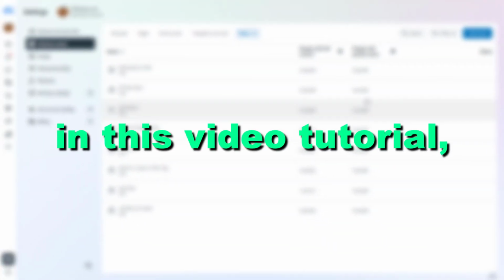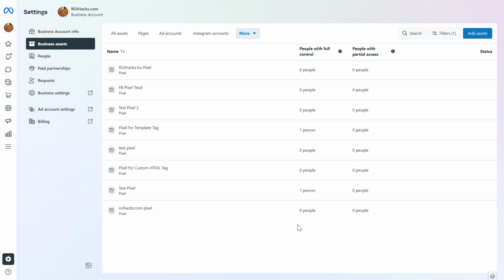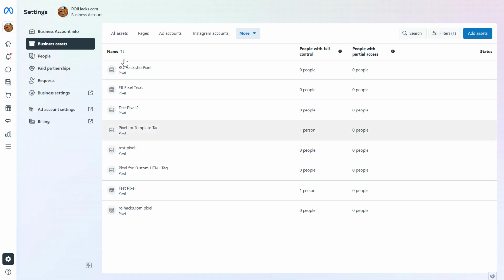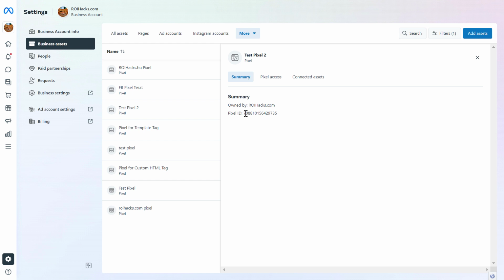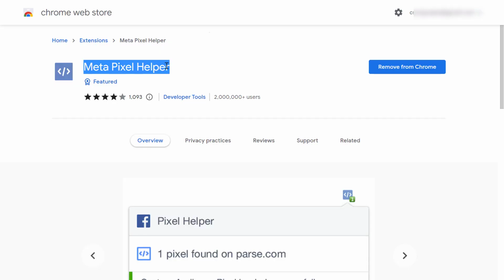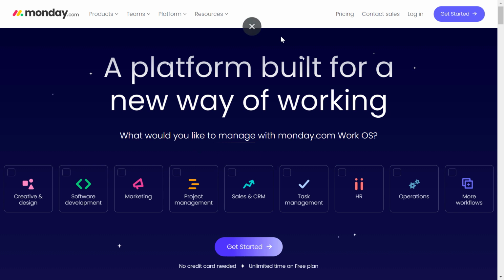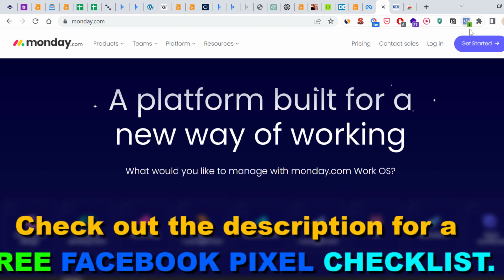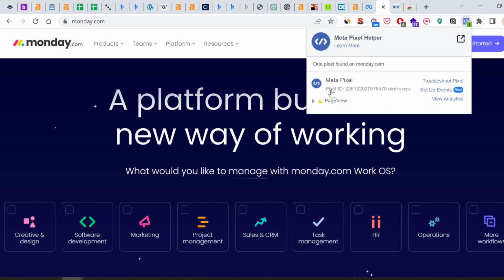How To Find Facebook Pixel ID of the Facebook Pixel [in 2025] (Meta Pixel ID In Meta Business Suite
. - Learn how to find the Facebook Pixel ID of a Facebook Pixel in the Meta Business Suite or using the Facebook Pixel Helper Chrome Extension on any website).

In this video tutorial, we are going to show you How To Find The Facebook Pixel ID (now also called Meta Pixel ID)

How To Find The Facebook Pixel ID?

Let’s say, you haven’t created the Pixel base code yet, so you have no idea how to find your Facebook Pixel ID. We will show two methods that work in every scenario regardless of the Pixel installation method you used and show you two ways that will only work when you used a specific Facebook Pixel installation method.

How To Find The Facebook Pixel ID In FB Business Manager?
The standard way of finding your Facebook Pixel ID is to look it up in your Facebook Business Manager. Here is how you can do that step by step:

Open the Business Manager property where your website in connected
Go to Events Manager by clicking on Events Manager on the left side or by following this link.

You will be able to see all your Data Sources connected to your account right away in your Events Manager on the left side of your screen
Facebook Pixel ID In Facebook Business Manager

As you can see in this picture, we have two FB Pixels connected to this account with two different FB Pixel IDs.  The ID can be seen under the name of the Pixel. The first Facebook Pixel from the top has the ID: 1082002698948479  In this case, we could click on each Pixel and get to the Pixel Overview tab and see which of these are active and firing FB Pixel events on our website.

How To Find Your Facebook Pixel ID With Facebook Pixel Helper?

If you already installed the Pixel code on your website and you can’t access the Facebook Business Manager or you have multiple Facebook Pixel installations and you can’t find out which is the right and active one, the next best option you have it to use the Facebook Pixel Helper Chrome Extension.

The FB Pixel Helper is a free extension that you can easily install on your Chrome browser and then see on all websites that installed the FB Pixel, regardless of whether you have any connection to that website.

Facebook Pixel Helper - FB Pixel ID

How To Find Your Facebook Pixel ID With Google Tag Manager